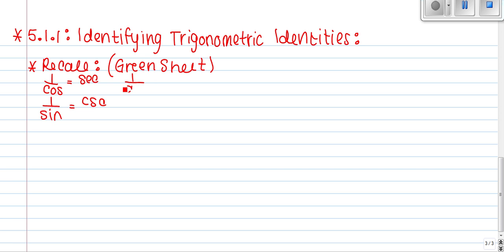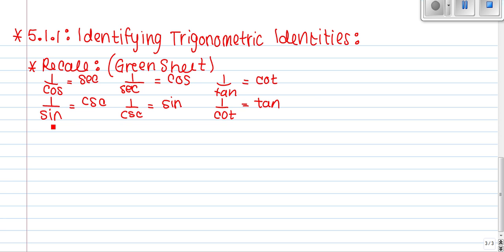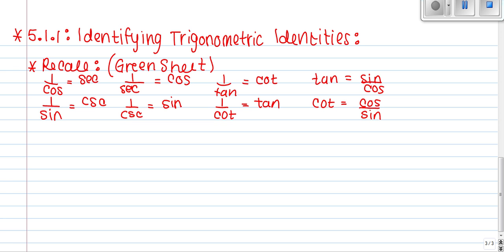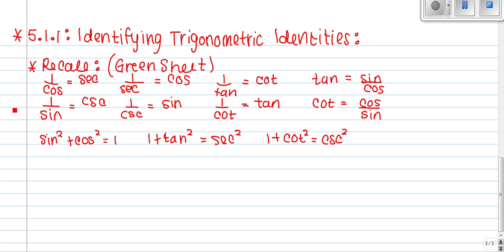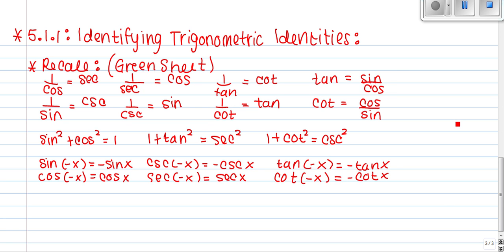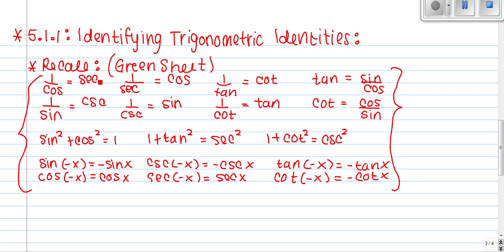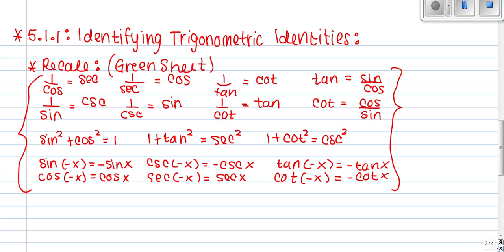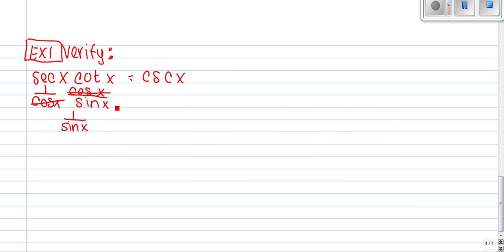Verifying Trig Identities Part I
Using basic trigonometric identities.